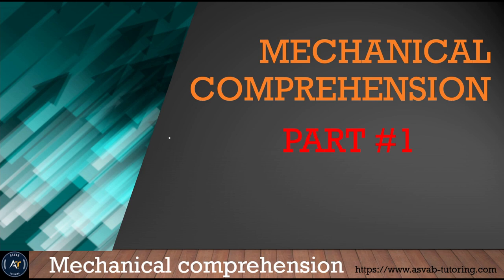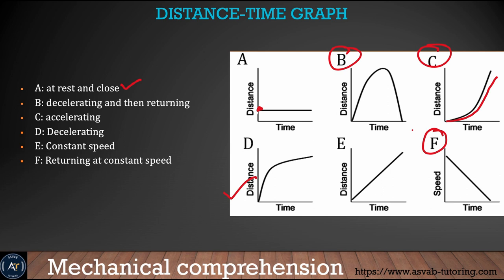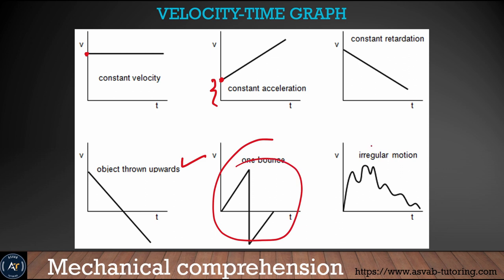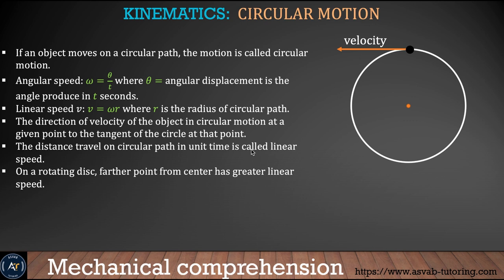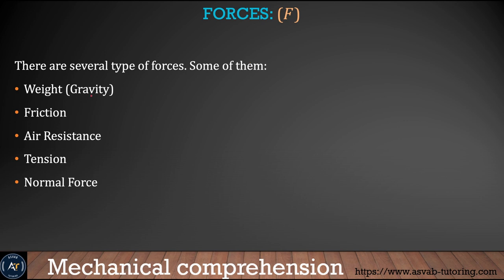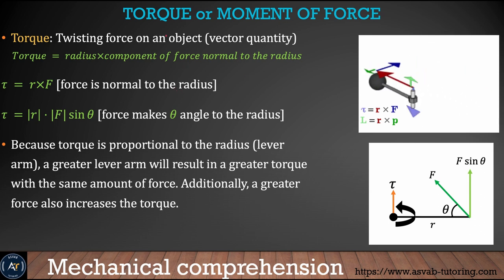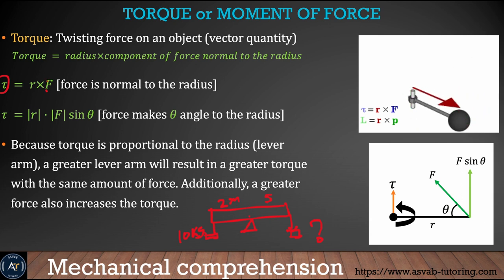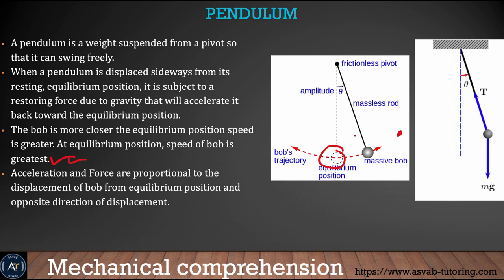ASTB Mechanical Comprehension Test Prep Part #1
ASTB Mechanical Comprehension lesson series. Do the homework a few times and then take a practice test and score 80% or higher.